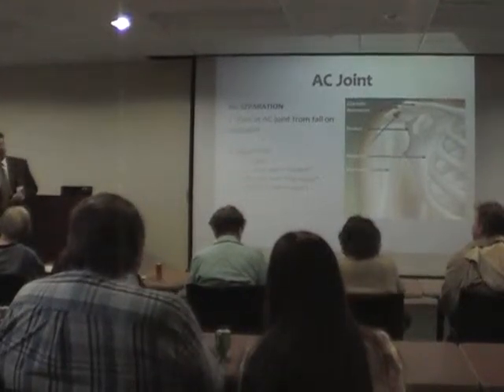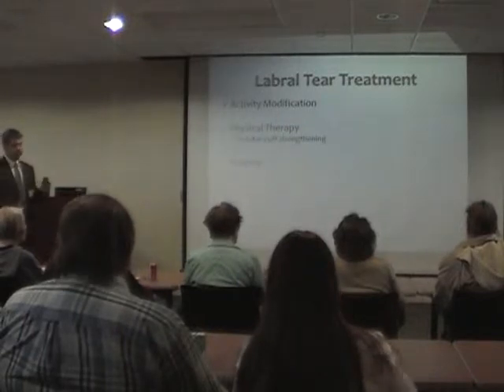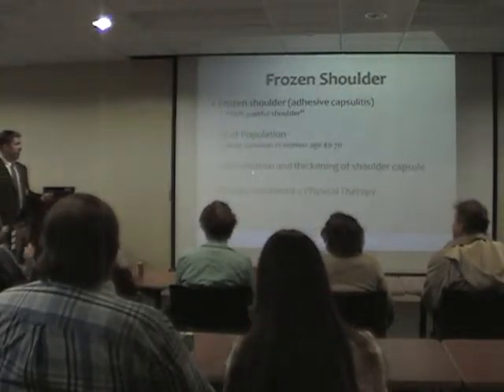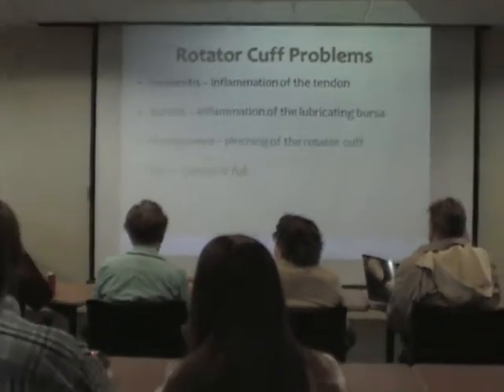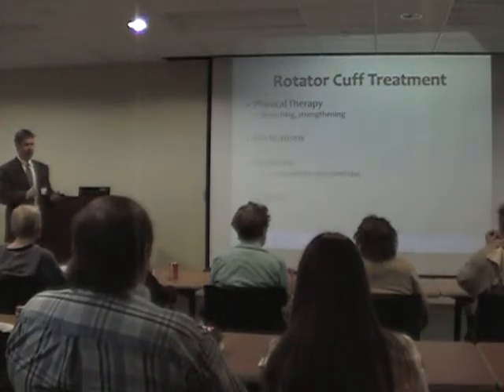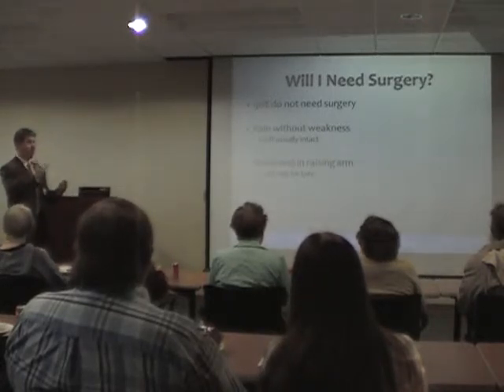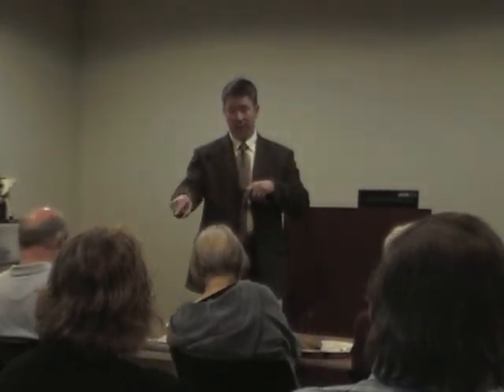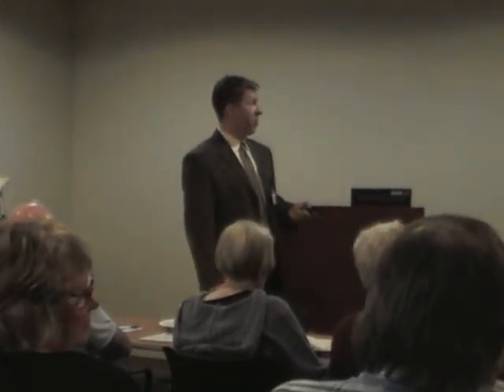2014 Orthopedic Education Day: “Doc, My Shoulder Hurts” Part 2 by Dr. Eric Nelson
Heartland Orthopedic Specialists orthopedic surgeon Dr. Eric Nelson shares what patients should do if they are experiencing shoulder pain or problems at our Orthopedic Education Day held on May 5, 2014 at Douglas County Hospital.